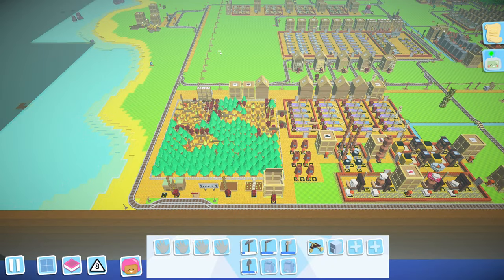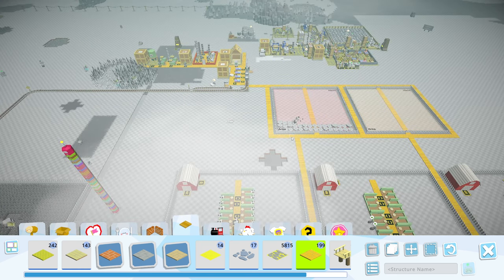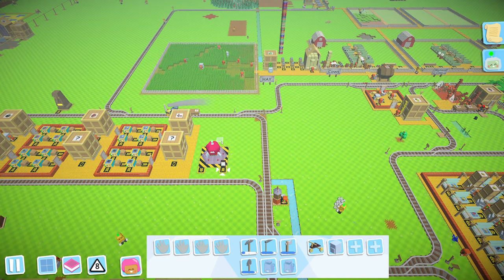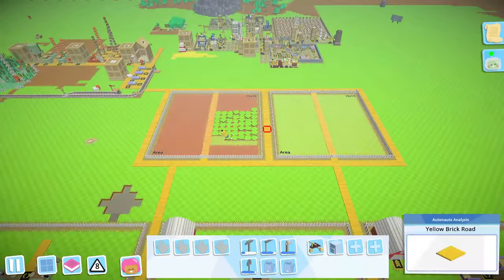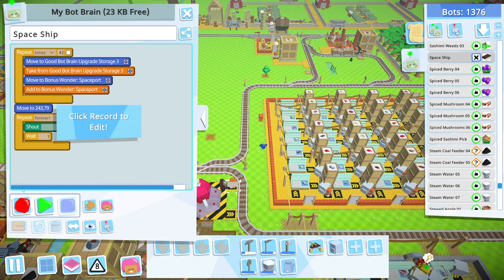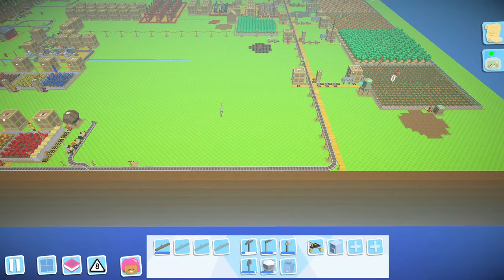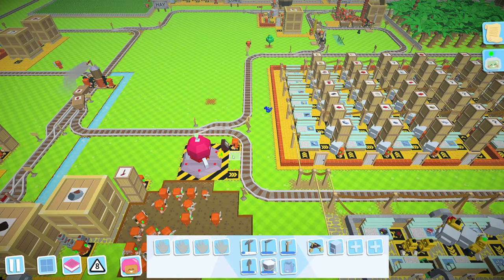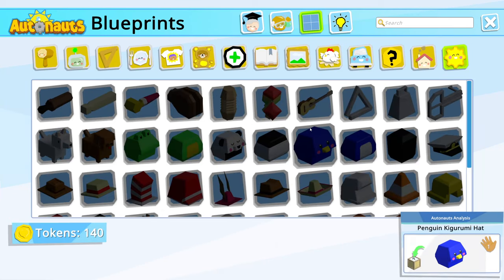Getting Started With Clothes.. AGAIN - Autonauts Mega Base - Episode 30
Today in our let's play Autonauts Mega Base series we get started on our new mega cloths factory. And to Start.. We need materials! Time to get the cotton and mulberry fields going!

Autonauts Age of Enlightenment is here! Culture your colonists for the first time with automated art, establish ethical silk production, build a spaceport to export goods and resources to other planets, and achieve complete cultural transcendence - fully graduating your Autonauts career!